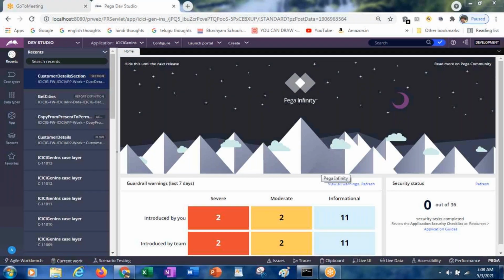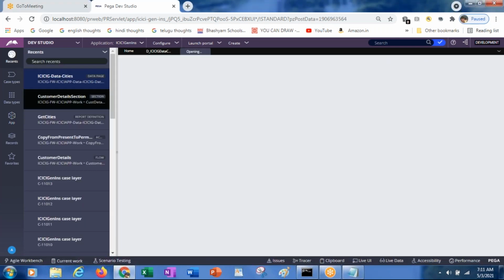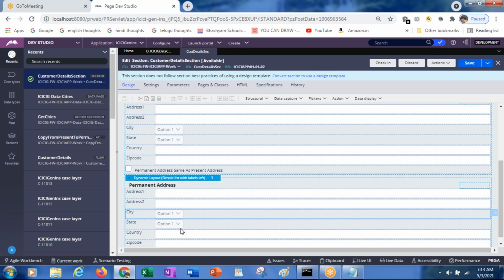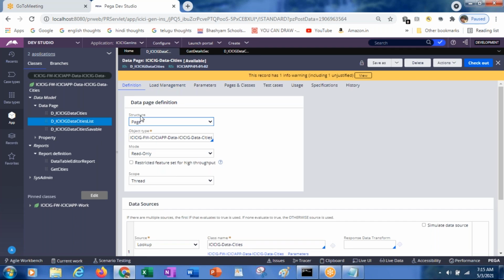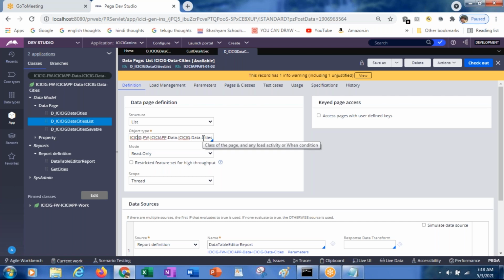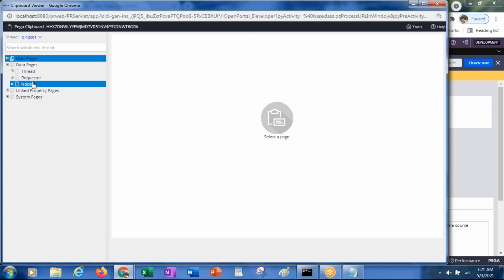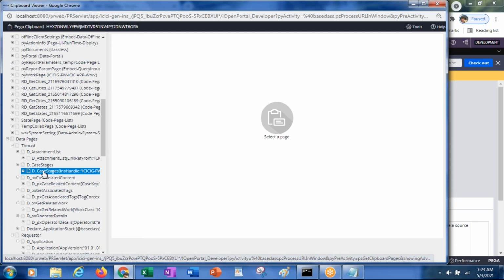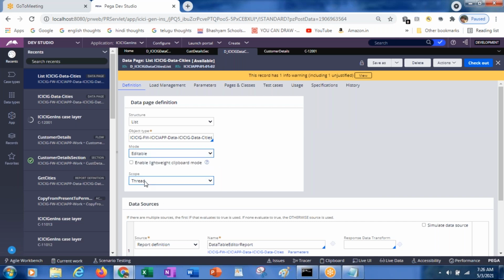Class20_Pega8.5_DataPageIntroduction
Data Pages,